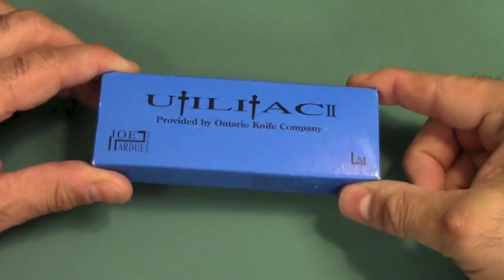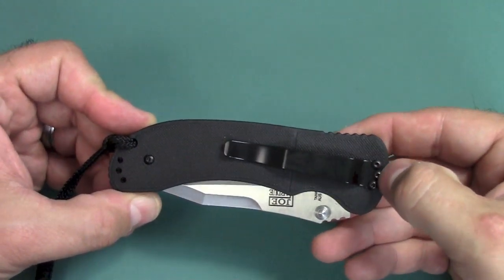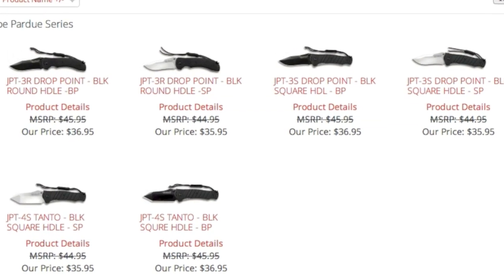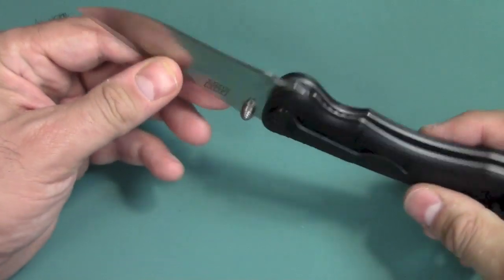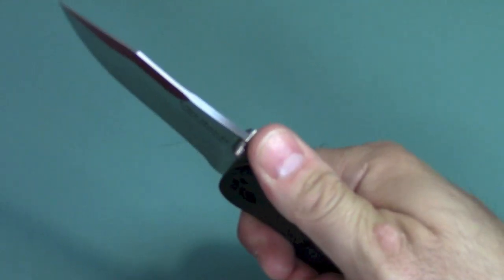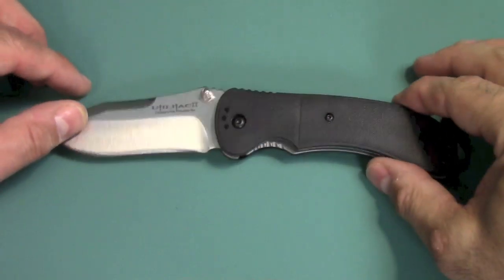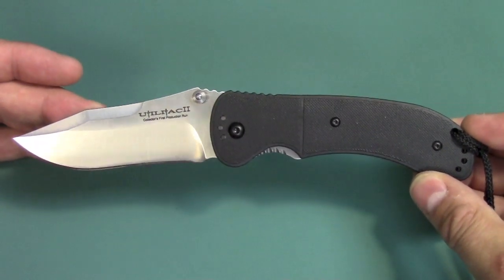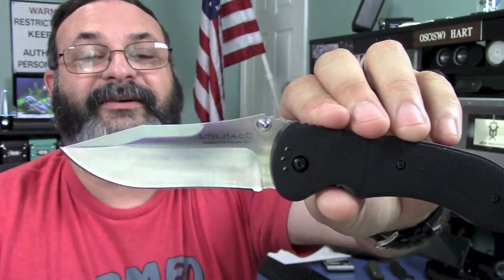Ontario Utilitac II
▼☟▼☟ ▼☟▼☟▼     L⦿⦿Κ down there for more information     ▼☟▼☟ ▼☟▼☟▼